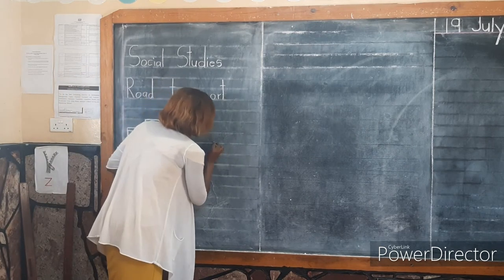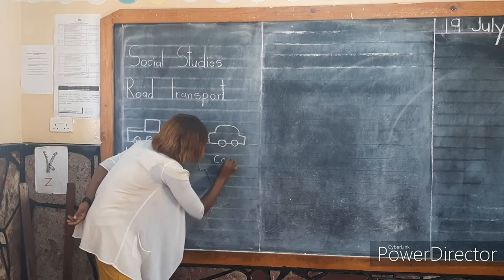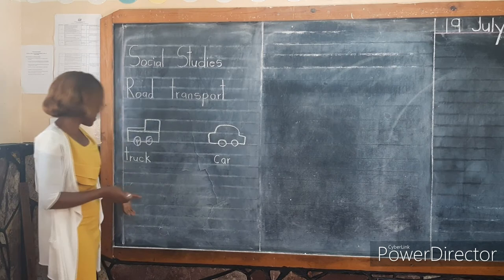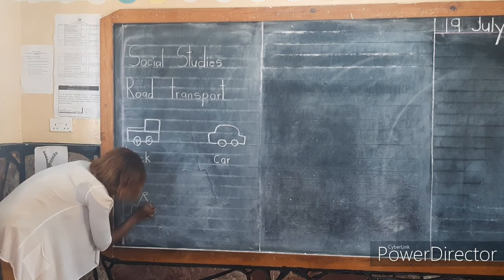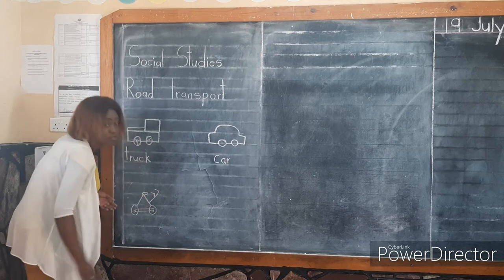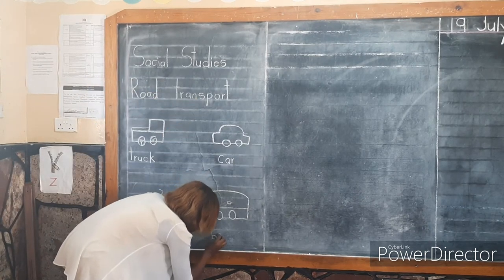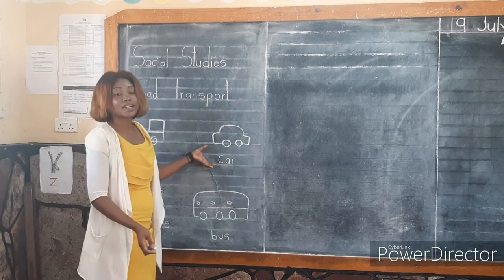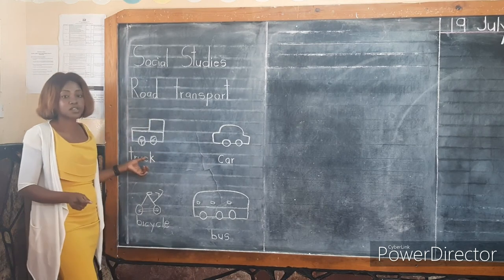Fountain School Middle Class Social Studies -Road transport- Tr. Mwila